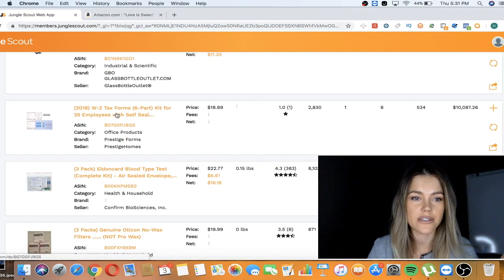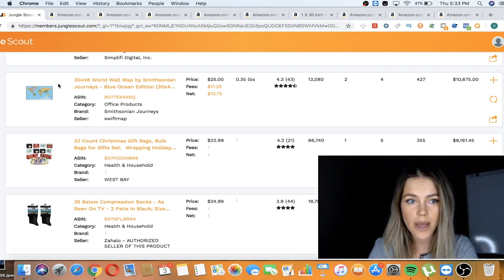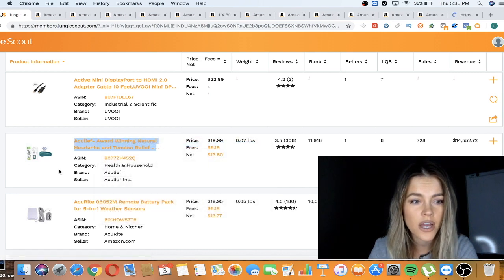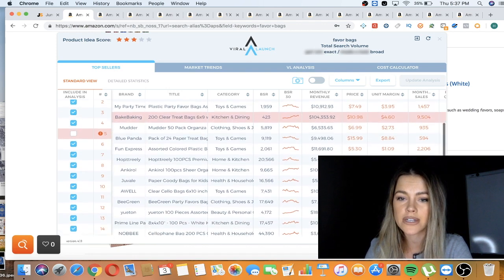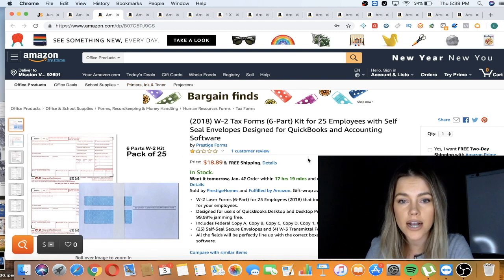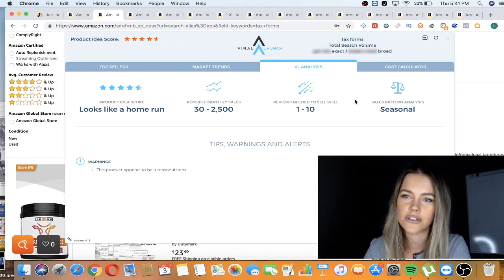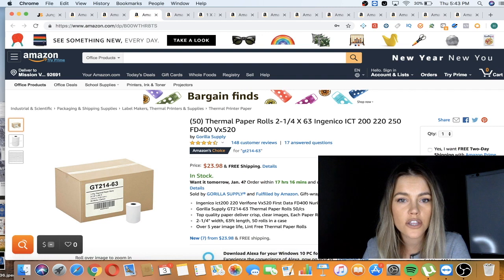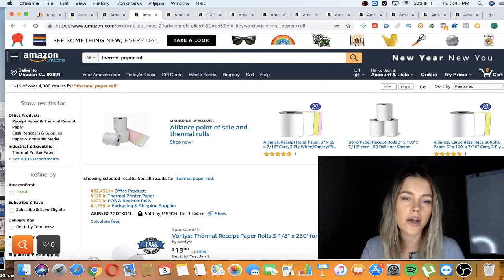EASY Amazon FBA Product Research Technique that found me a 3 PRODUCTS at $10K, 50K, 100K JUST NOW!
Guysssssss, no joke, found these 3 products in one sitting that have low reviews and are doing crazy sales monthly. And they are such easy products. I would still have to take them to the next phases to look into if I am actually able to sell them (profit, seasonality, competition, etc etc etc) but the numbers are good! I always go much more in depth in my product research prior to launching a product so don't think that I just look at the numbers and call it a day. There is much more that goes into determining if a product is viable ( I have more in depth videos about this as well)